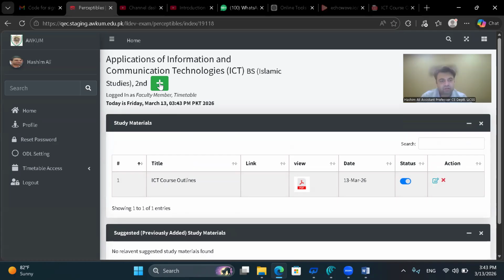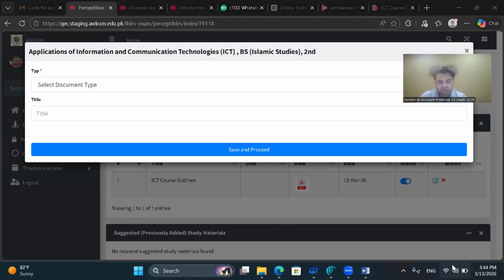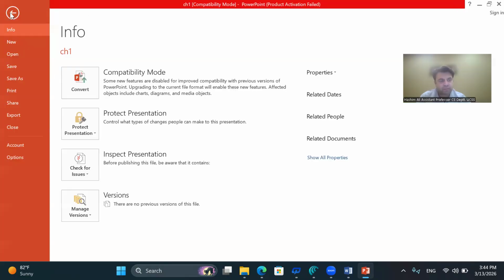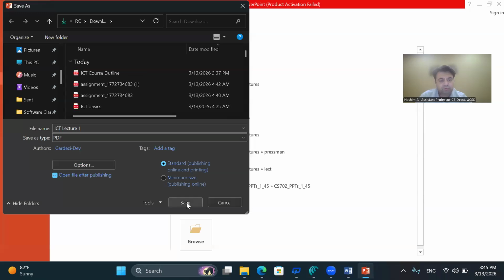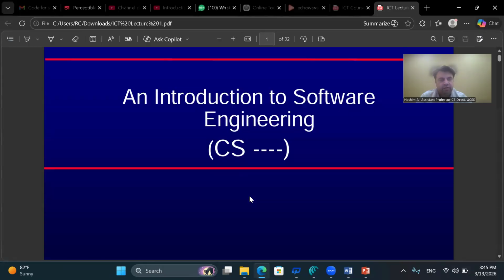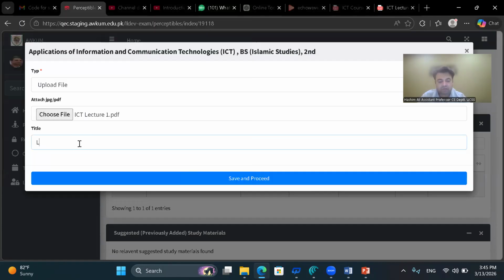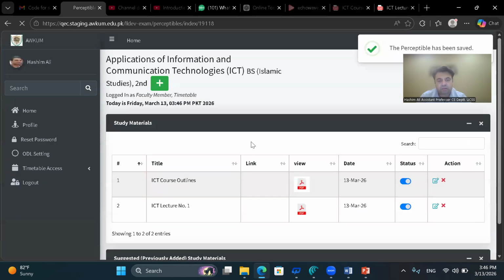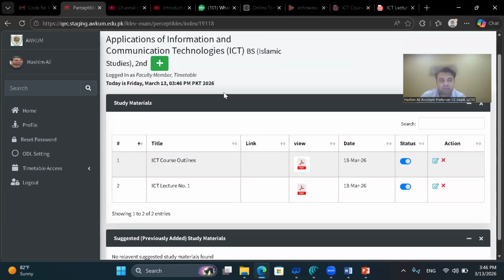MIS Lecture slides as Study material